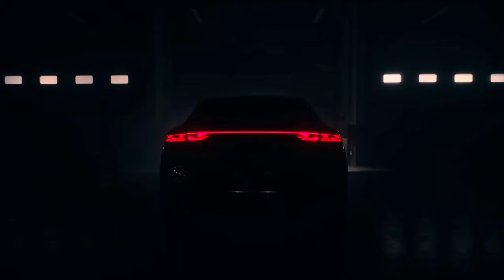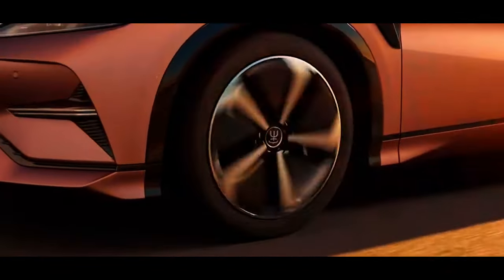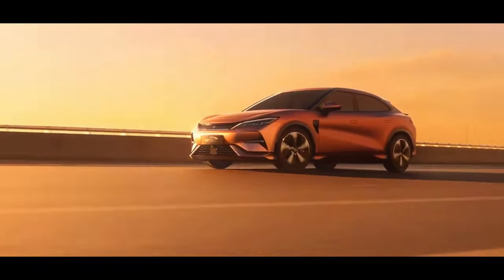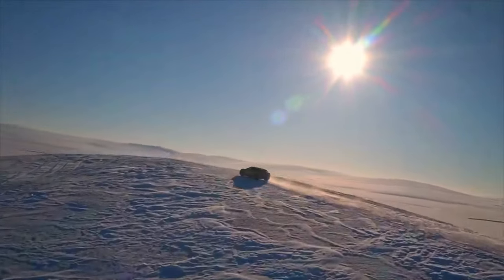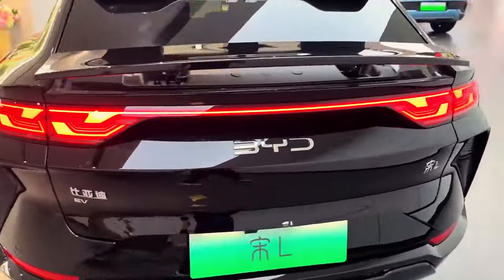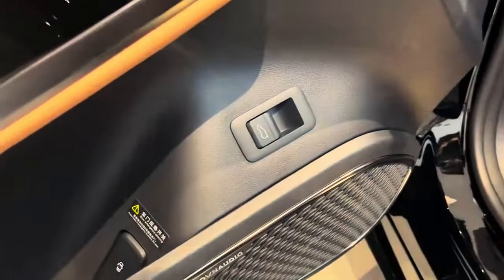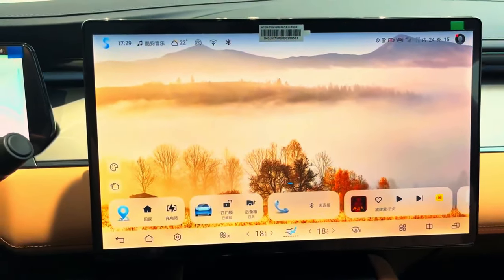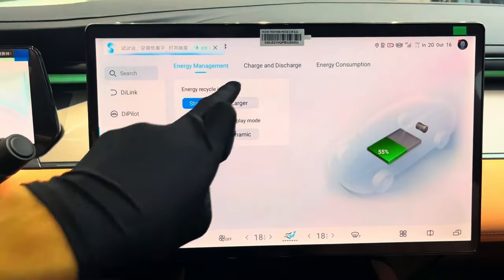BYD Song L: 0-100 in 4.3 Seconds! The Ultimate Luxury SUV of 2024!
🌟 Get ready to experience the future of luxury SUVs with the BYD Song L! 🚗💨 In this comprehensive review, we're diving deep into every aspect of this groundbreaking electric vehicle, from its stunning interior to its impressive specs, giving you all the details you need to know before hitting the road.

🔍 Exploring the BYD Song L:
   Join us as we take a closer look at the sleek design and innovative features that define the BYD Song L, setting it apart as a leader in the world of electric SUVs.

💡 Luxurious Interior:
   Step inside the BYD Song L and immerse yourself in its luxurious interior, as we explore its spacious cabin, advanced technology, and premium amenities.

🚀 Impressive Specs:
   Discover the impressive performance capabilities of the BYD Song L, as we delve into its specs and highlight its electric powertrain that delivers exhilarating acceleration.

🌟 New Features and Price:
   Learn about the latest features and enhancements of the new BYD Song L, as we discuss its pricing and value proposition in the competitive electric SUV market.

🔋 Electric SUV Excellence:
   Explore why the BYD Song L is setting the standard for electric SUVs, as we discuss its efficiency, range, and environmental benefits.